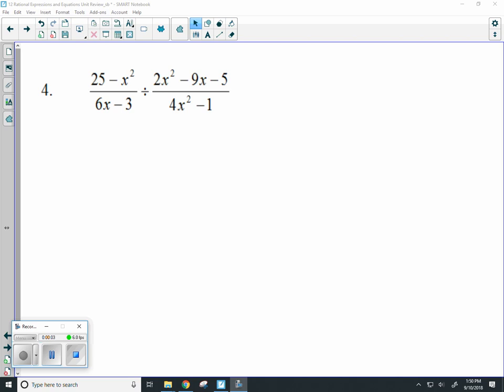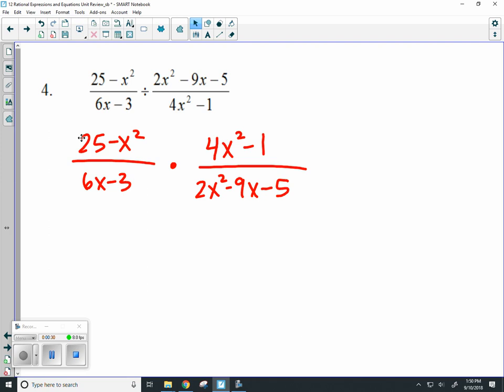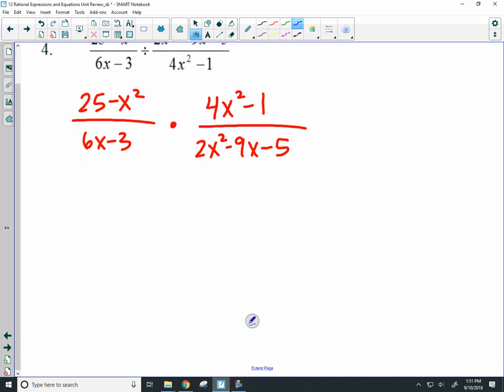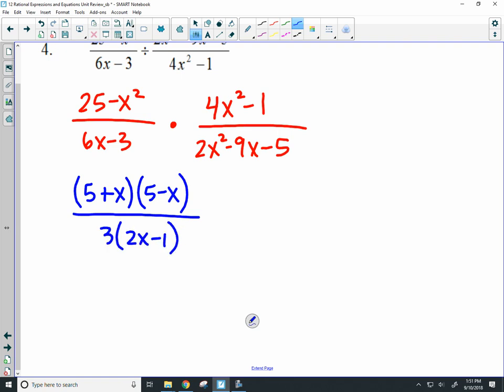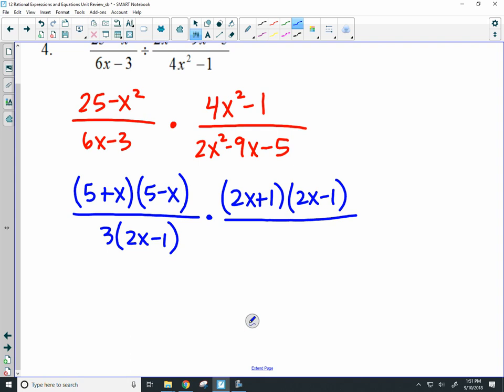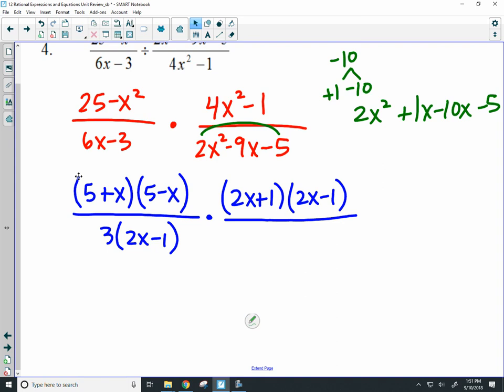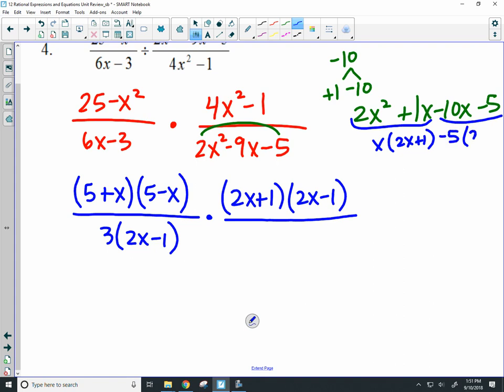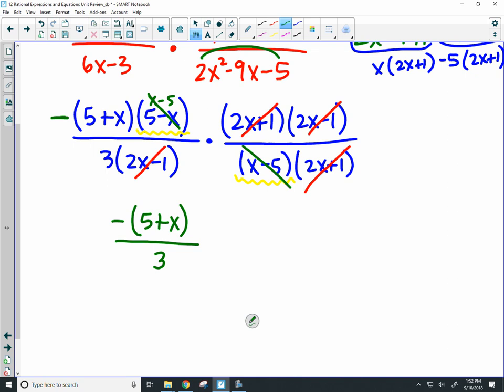Unit 1 Review Question 4